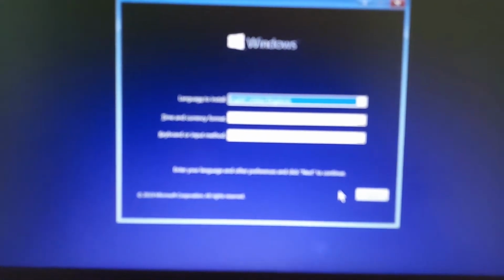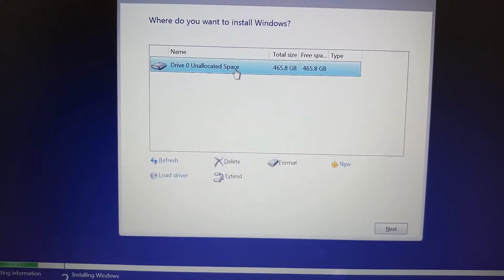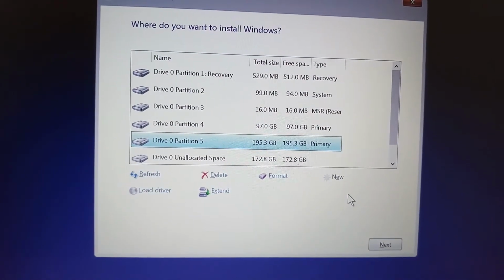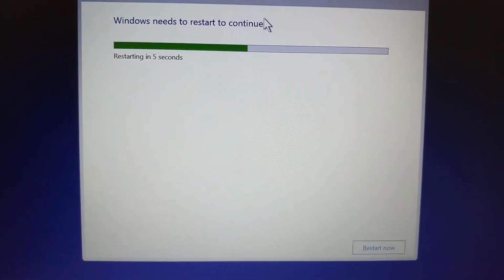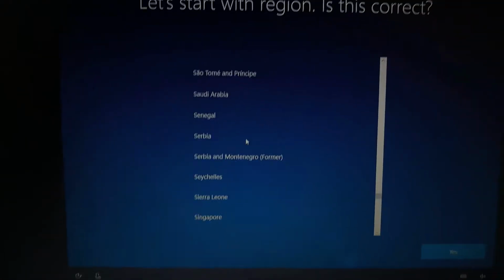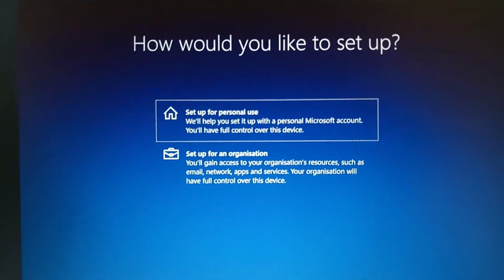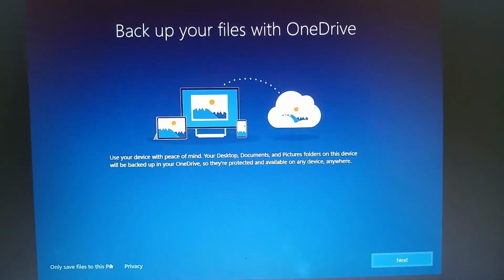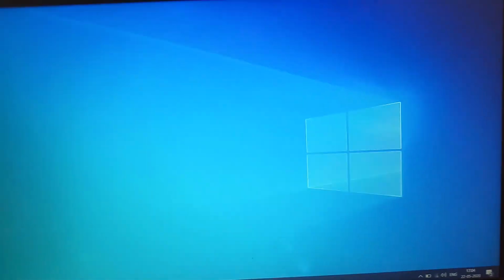Windows 10 installation step by step | Windows 10 English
Windows 10 Installation and Partition during Installation
windows 10 installation step by step using Pendrive

How to install Windows 10 using with Pendrive. You would need a 4GB USB flash drive, or 8GB for the 64-bit version.

windows 10 installation step by step in English

1-Download Windows 10 ISO File in your Pen drive

2-Create installation media.

3-Select the boot device in Bios  as USB Flash Drive
if you have CD in your hand select as CD/DVD Option in BIOS

4- Install Windows 10 by formatting your PC

Thanking You